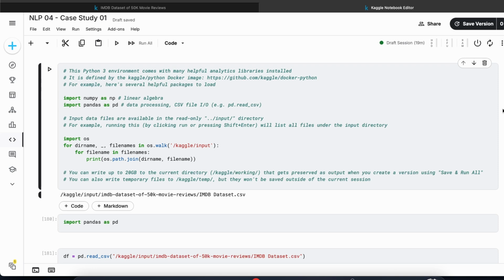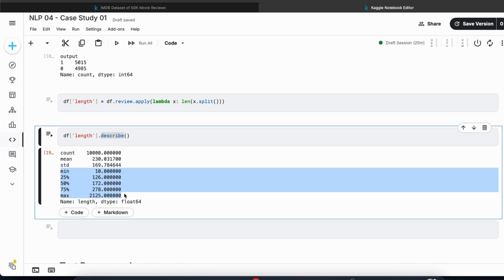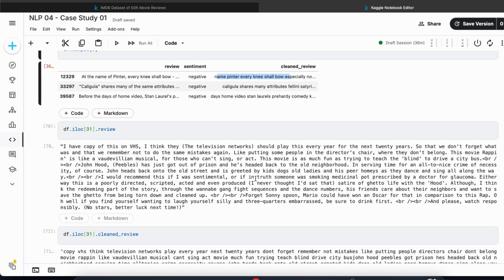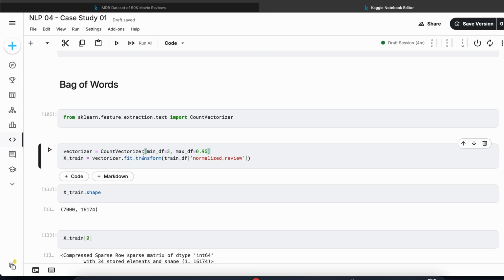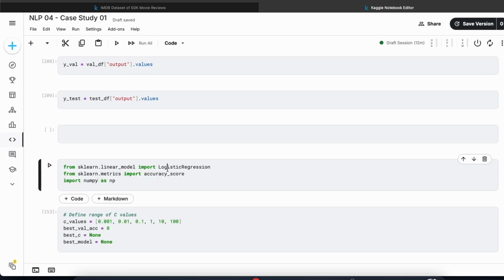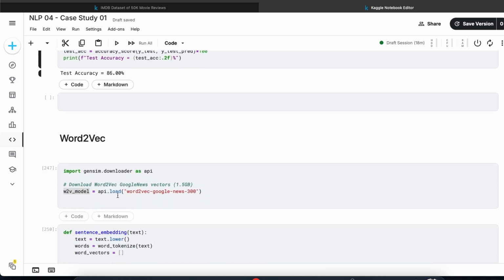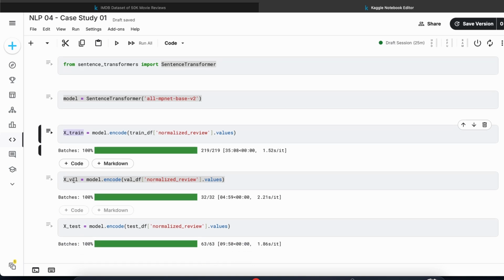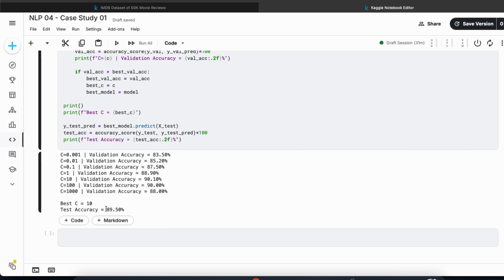NLP - 05. Case Study 1: Sentiment Analysis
In this video, we bring together all the NLP concepts we’ve covered so far to build a complete Sentiment Analysis system using real-world text data.

We’ll walk through an end-to-end case study using a Kaggle sentiment dataset and apply both frequency-based and embedding-based techniques to classify text as **positive** or **negative**

• How to load and explore a sentiment dataset
• Apply text pre-processing: cleaning, normalization, tokenization
• Use BoW and TF-IDF for vectorization
• Apply Word2Vec and Sentence BERT for contextual embeddings
• Train machine learning models like Logistic Regression
• Evaluate results using accuracy, precision, recall, and F1-score
• Compare frequency-based vs. embedding-based performance

🎯 This video is perfect for beginners and intermediate learners looking to apply NLP concepts in a hands-on, practical way.